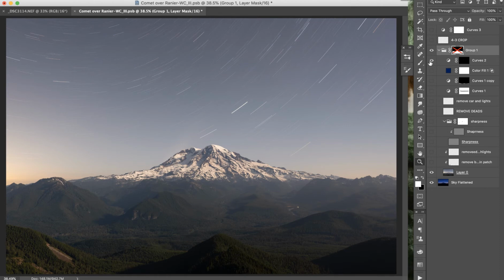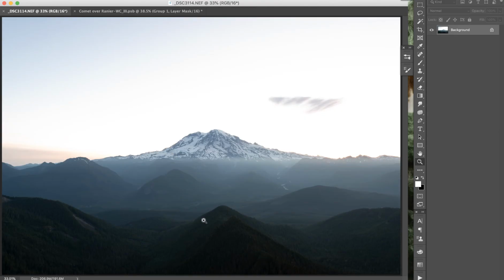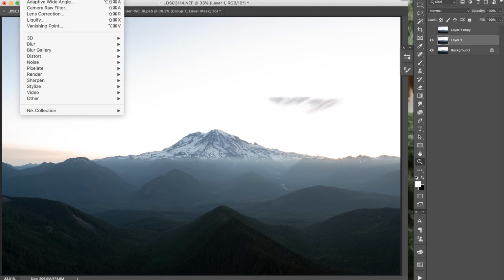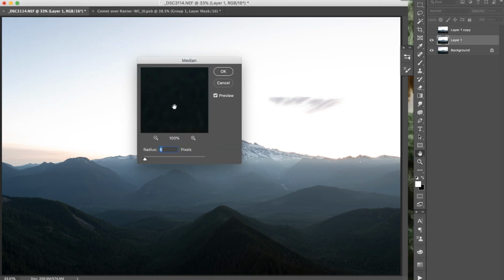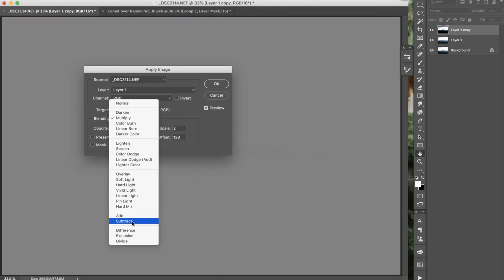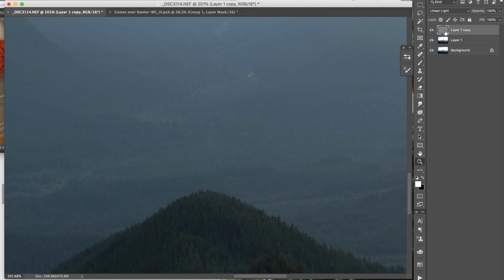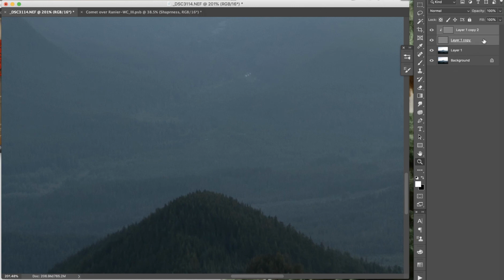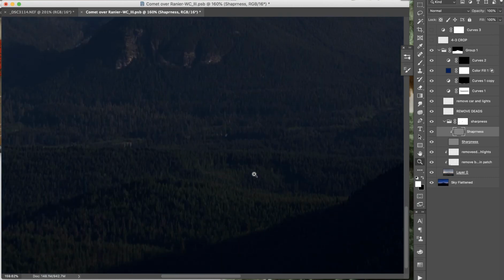Using Frequency Separation Over Time in Night/Astro Photography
In this video, I describe how I create perfect sharpness in a nighttime photograph using frequency separation.

𐆆ﾒ𐆆ﾒ𐆆ﾒ𐆆ﾒ𐆆ﾒ𐆆ﾒ𐆆ﾒ𐆆ﾒ𐆆ﾒ𐆆ﾒ𐆆ﾒ𐆆ﾒ𐆆ﾒ𐆆ﾒ𐆆ﾒ𐆆ﾒ𐆆ﾒ𐆆ﾒ𐆆ﾒ𐆆ﾒ𐆆ﾒ𐆆ﾒ𐆆ﾒ𐆆ﾒ

The Art of Selling Art, the premier resource for early and mid-career artists to help build and grow their businesses. TASA provides artists with the best tools and resources to make the most of their careers, from social media marketing to sales techniques, community support, and networking opportunities.

Get your FREE downloads for "The 10 Tips for Art Sales” and the “NFT Starter Pack" here: ck.theartofselling.art/youtube